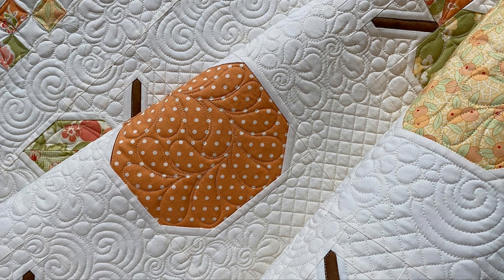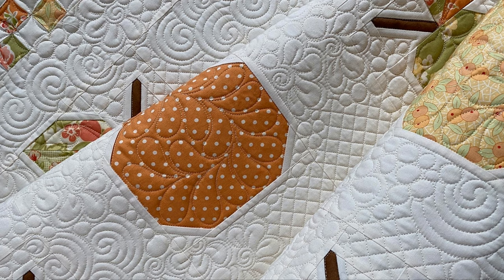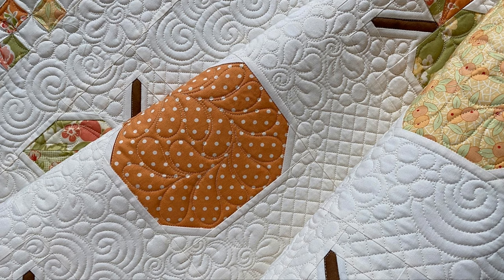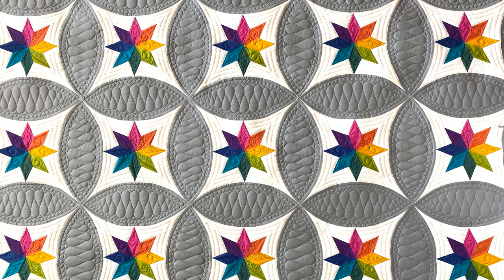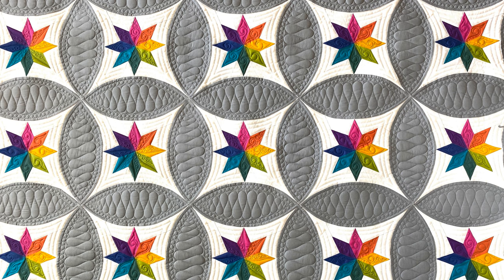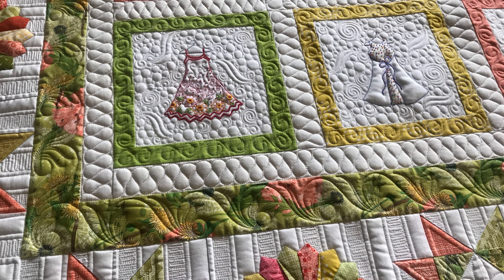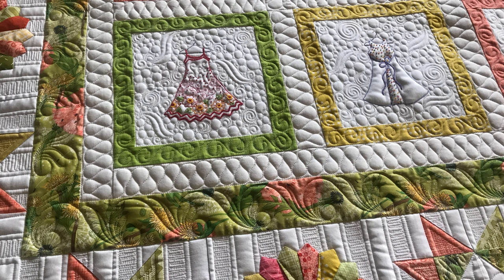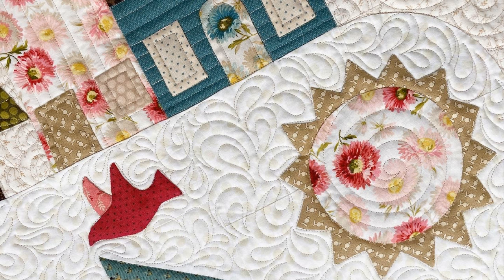Mary Harlow - Quilting Offers New Beginnings #10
Mary is a dear friend! She has so much wisdom, humor, and grace, and she brings all of that to her crafting endeavors.  You'll hear how she was pulled into the art of quilting, why she loves the detail of handwork so much, and what that expression has meant to her in re-imagining her life.

Plus, you won't want to miss the story of her unexpected visit with Vice President Biden!

This reality show is made possible by your contributions. Thank you!

And here's where you can find more of my work:

Website - for more information on classes and quilting services Facebook - current projects and photos